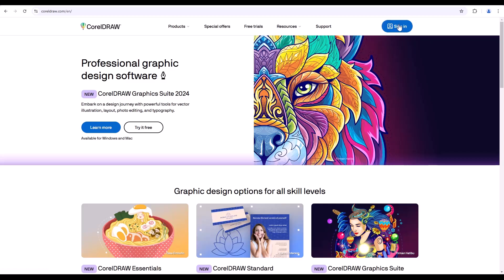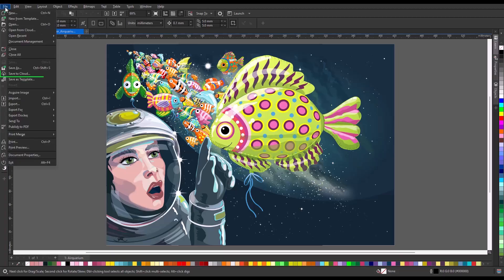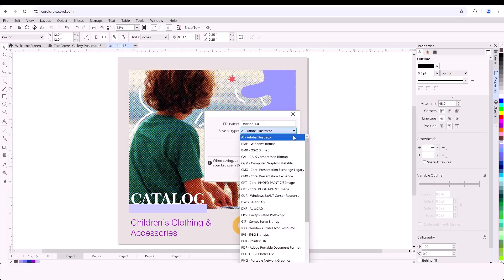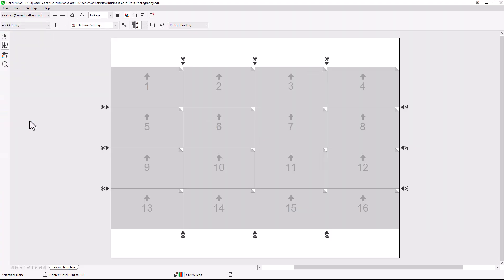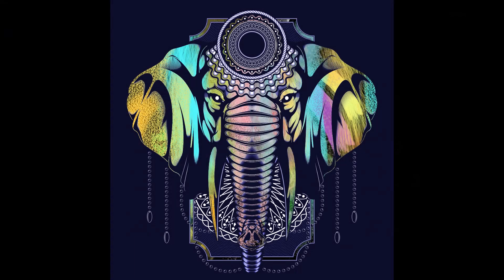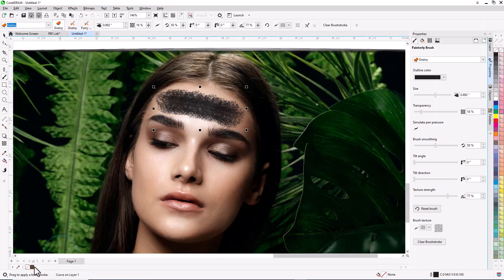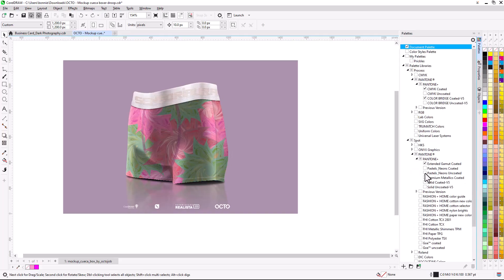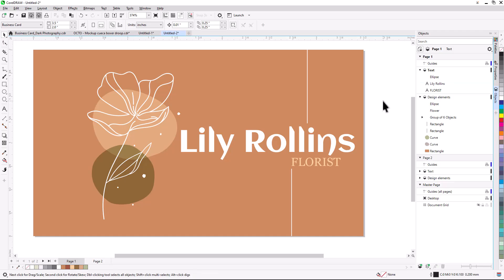What’s new in CorelDRAW Graphics Suite 2025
Create beyond limits with the new tools and features available in CorelDRAW Graphics Suite 2025. Explore the new CorelDRAW Web tool, advanced Print to PDF, and so much more to bring your productivity into hyper speed.